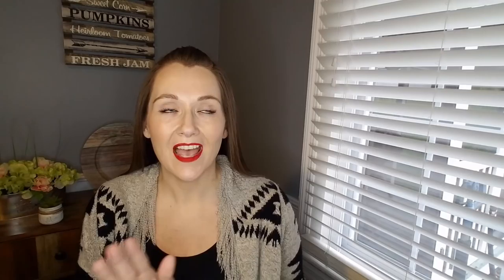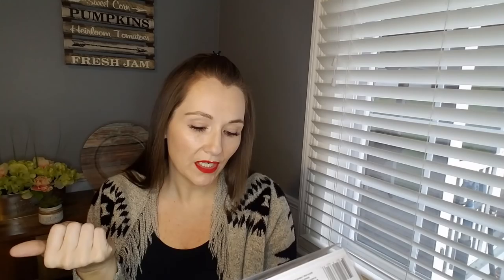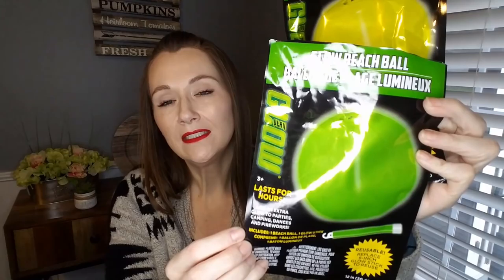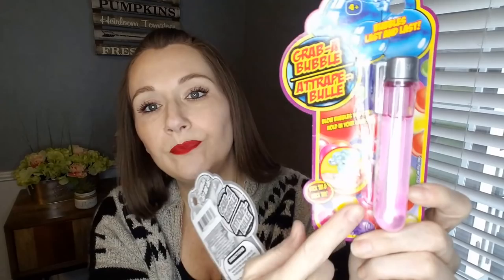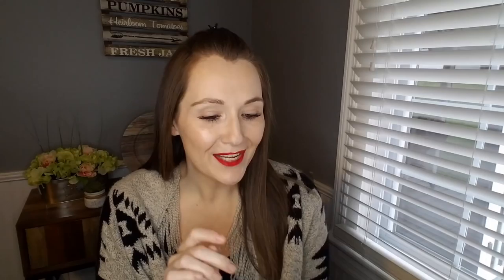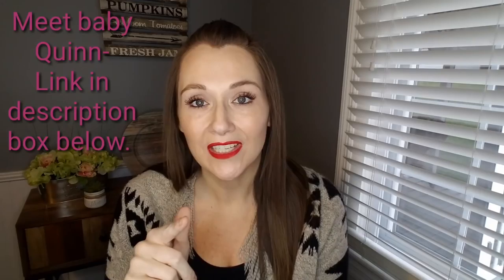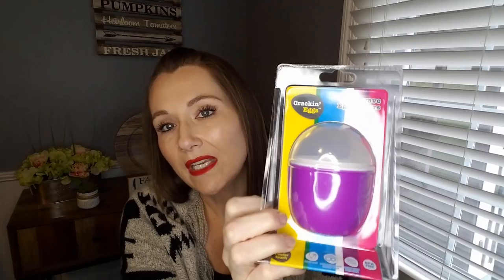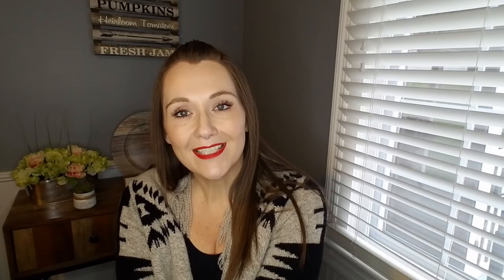Dollar Tree haul with NEW ITEMS!!!!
Makeup worn in this video:
Dr. Jart BB cream:

Anastasia of Beverly Hills Brow Wiz:

revitalash mascara:

Laura Mercier loose setting powder:

lipstick:
Tarte lip color in Valor

cover FX Illuminating setting spray:

ring light I use(Amazon):

If you are an influencer,  join Octoly and receive free products to review:

If you are shopping online and you arent using ebates,  you are losing money.  Check it out!
*When you join and spend at least $25, you'll get $15!

~Instagram~follow me for reviews & sneak peeks:
southern.kristi